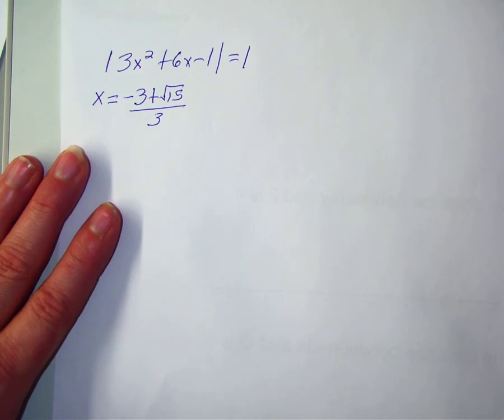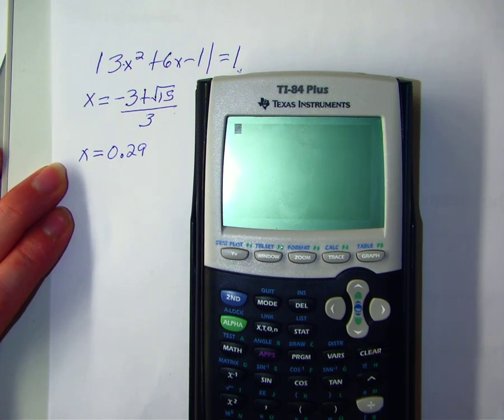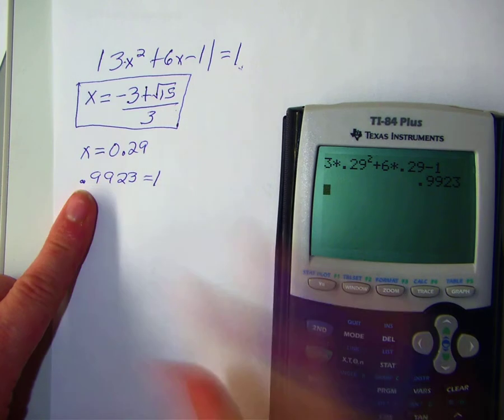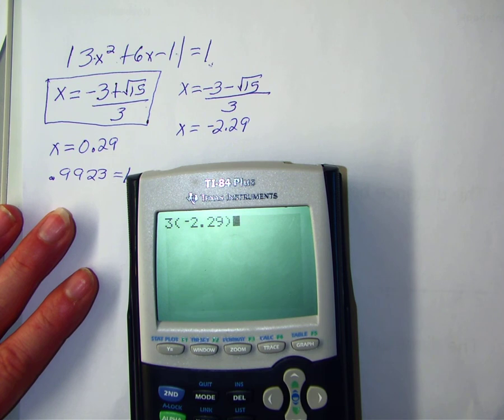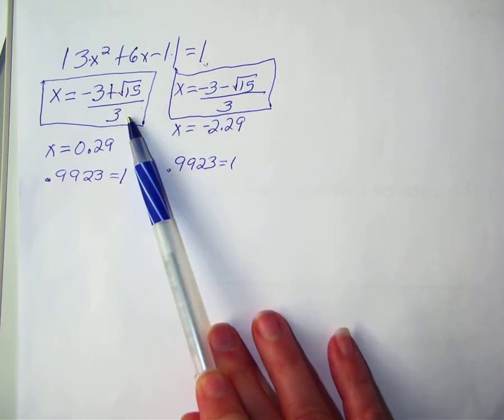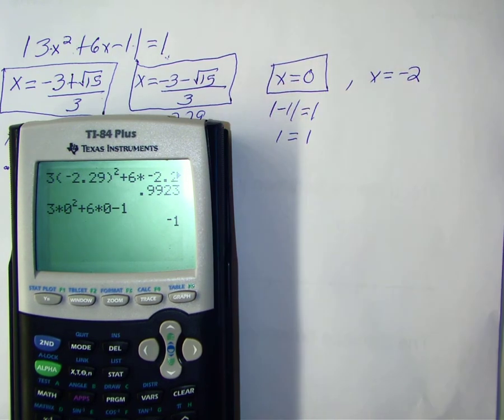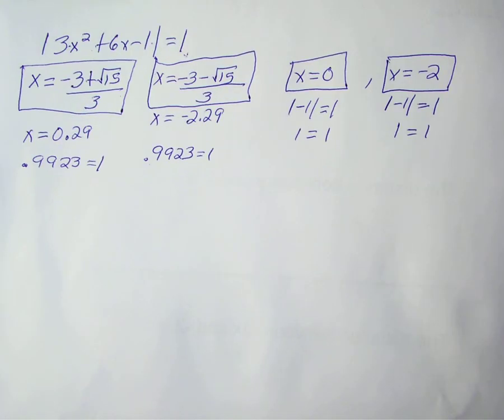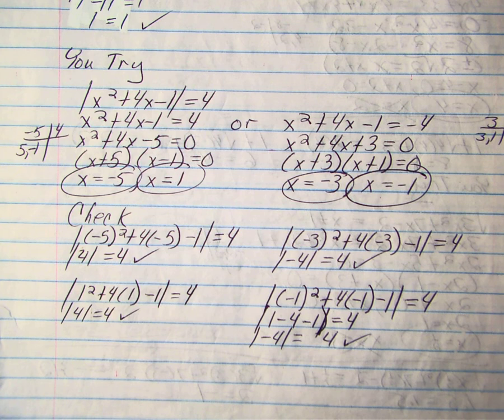Precalc 2.4 Absolute value quadratic equations part b